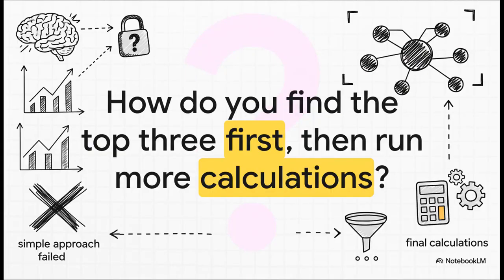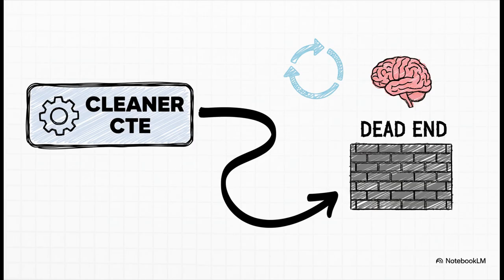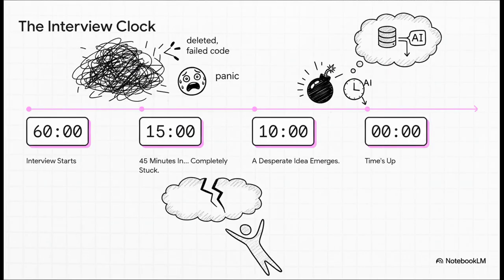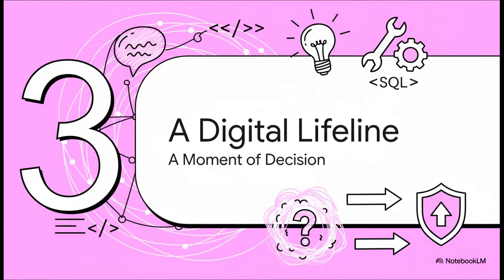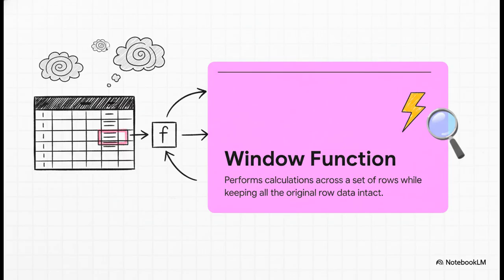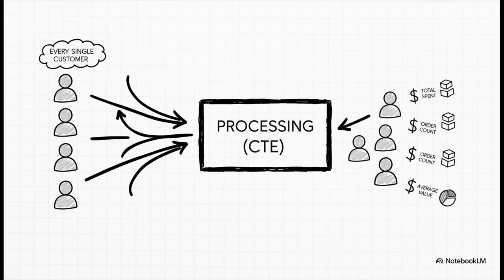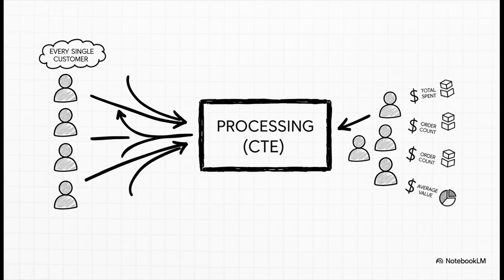I Failed This SQL Interview Question Until I Tried THIS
I was 45 minutes into my final round interview for a Senior Data Analyst role, completely stuck on one technical SQL problem. The clock was ticking, my initial attempts were messy failures, and I was about to throw away my shot at a dream job. In a moment of panic, I remembered a powerful AI tool I'd sworn I'd never use. What happened next completely changed how I solve complex data problems forever.

The challenge was based on a simplified database schema with two tables: Customers and Orders. The goal was to find the top three customers by total purchase amount in the last full quarter (on or after August 1st, 2025). The clever twist was that for only those top three customers, I also needed to return their total number of orders and the average value of their orders within that same period.

My attempts using simple JOIN, GROUP BY, and LIMIT 3 failed because LIMIT applied too early, preventing the calculation of the additional required statistics. My follow-up attempts using clunky subqueries or an inefficient Common Table Expression (CTE) quickly became "a monster" that would scan the same data multiple times.

Feeling defeated, I decided to use the AI tool, AI2sql, treating it as an open-internet resource that the interviewer permitted. By carefully inputting the schema details and the precise prompt, the AI generated an elegant solution I had completely missed.

The AI's solution used two CTEs and, crucially, the DENSE_RANK() window function.
1. The first CTE (QuarterlyOrders) calculated all metrics (total spent, order count, average value) for all customers.
2. The second CTE (RankedCustomers) used DENSE_RANK() to rank customers based on spending without discarding data.
3. The final query simply filtered for the top three ranks.
This flawless logic solved the complex "top N" problem efficiently and scalably, demonstrating a "smarter, more robust way" to code. I internalized the logic and explained the window function approach to the interviewer, who called it an "excellent solution".

I got the job! This moment proved that AI tools like AI2sql are not just "cheat codes for beginners," but powerful assistants that help smash through mental blocks and teach you better code. Resourcefulness—knowing what tools are available and using them smartly—is the key to being a great analyst today.